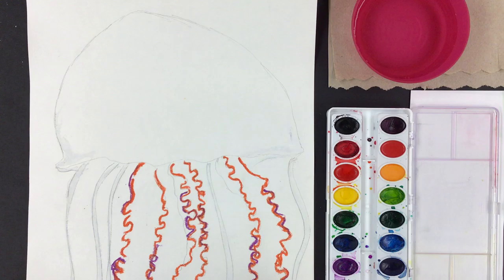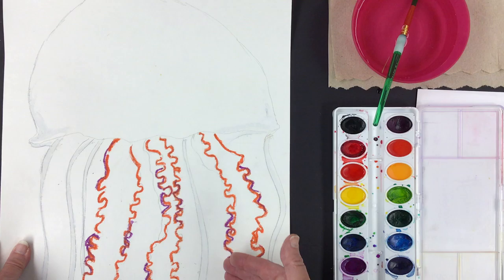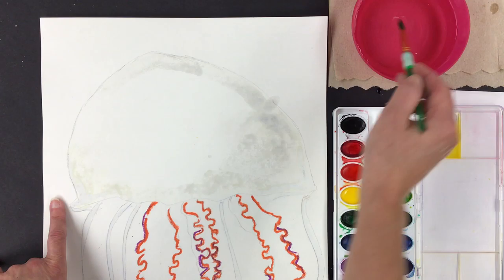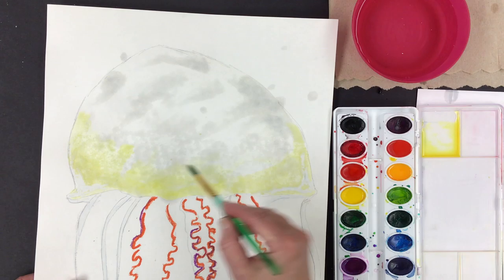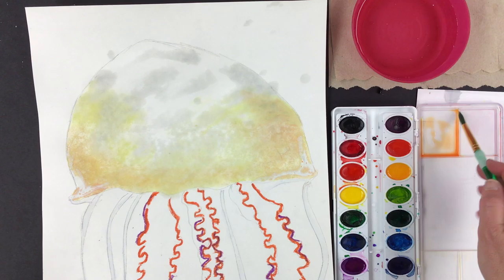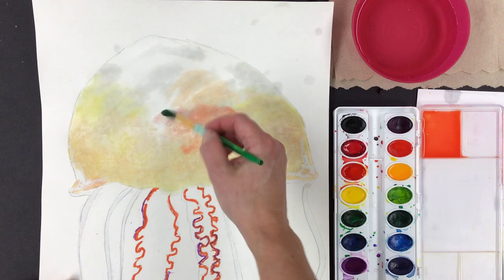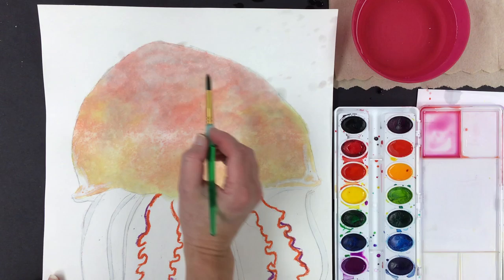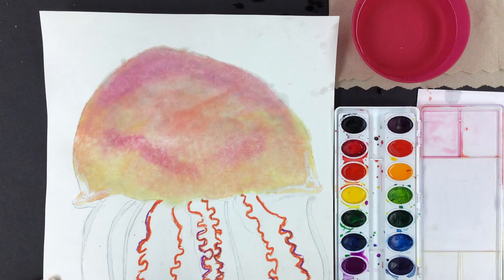Painting the Jellyfish Bell